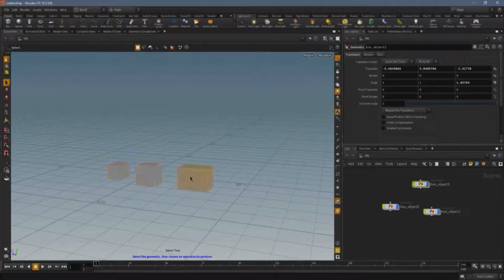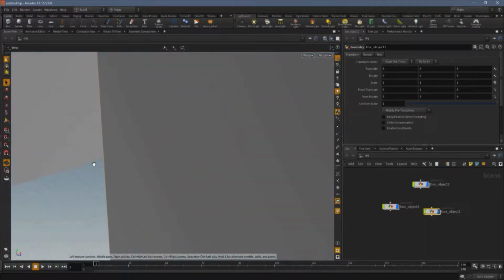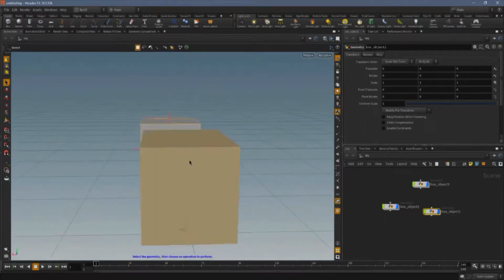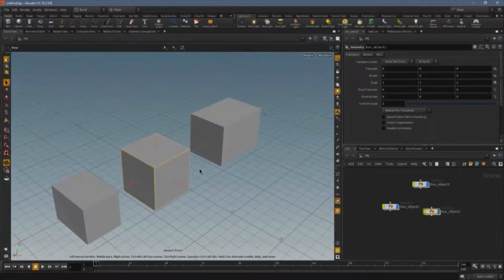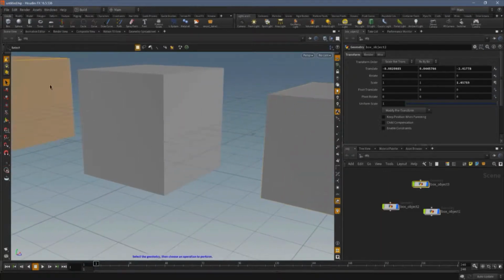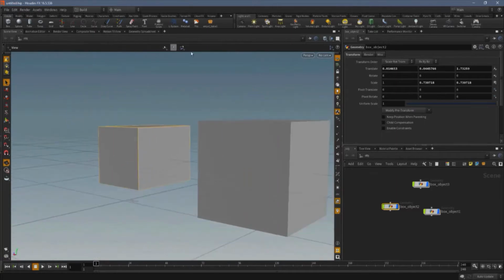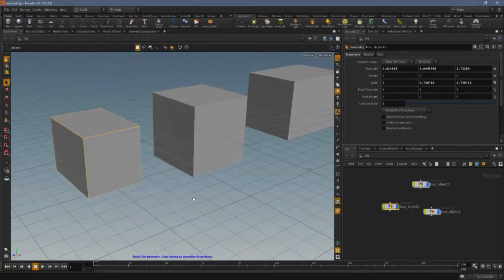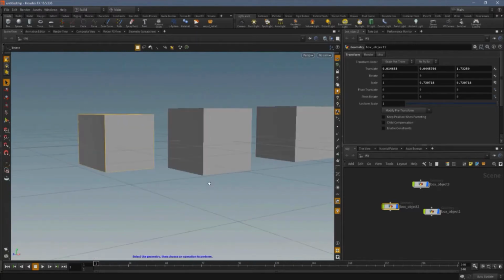Houdini View Tools | Learn the Interface and Shortcuts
In this lecture you will learn how to use the view tools in Houdini and get the hang of the shortcuts so that you can use it like a pro!

View our latest work in 3D

Used tools in this video:

Houdini FX